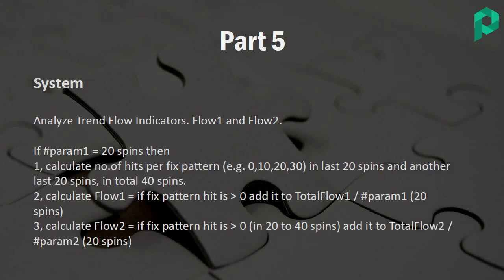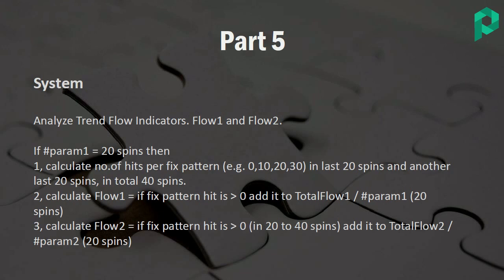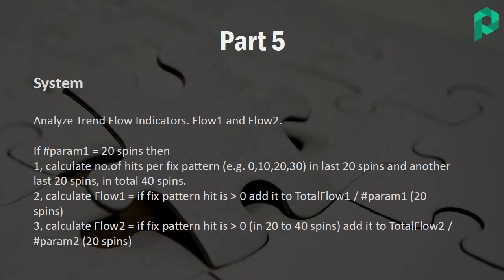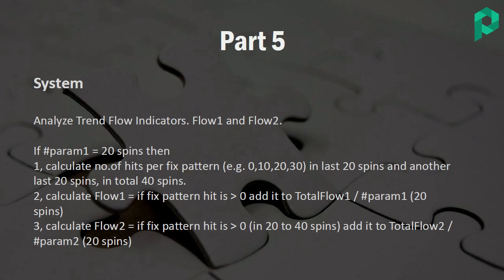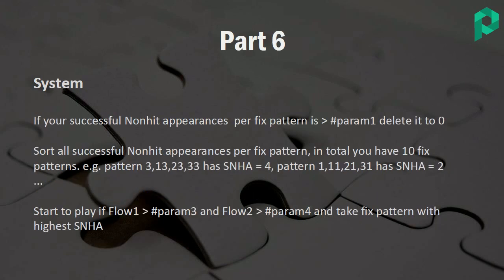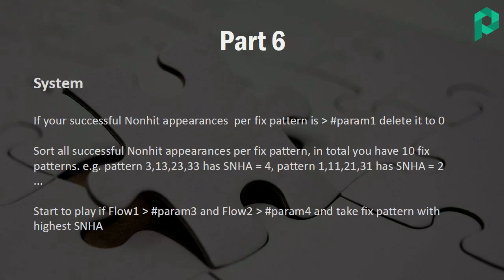Part #4 Flow Algo The most powerful formula for predicting Online roulette numbers (RNG Roulette)